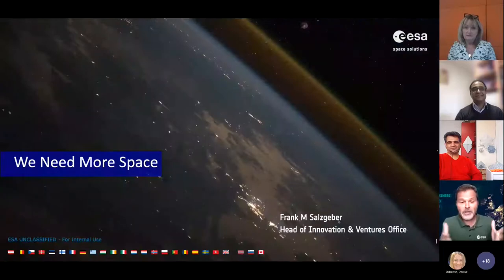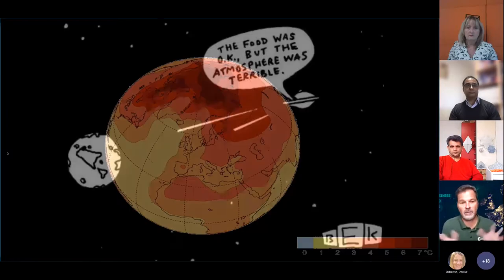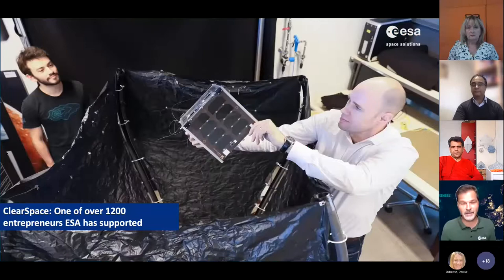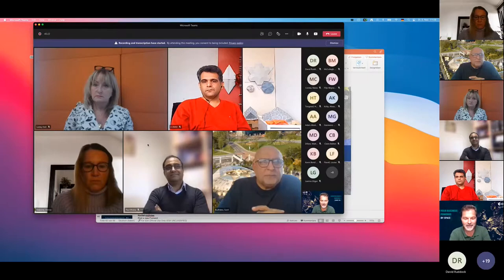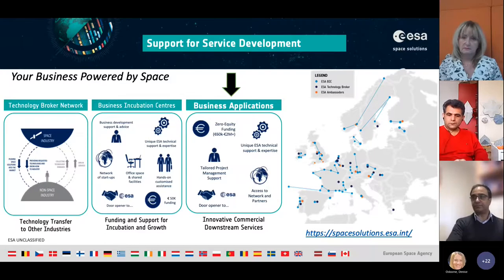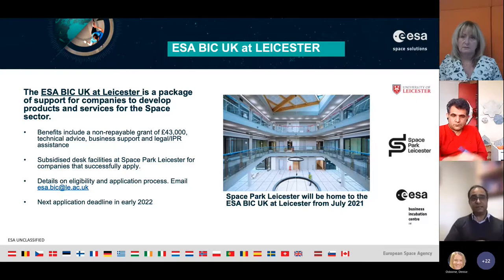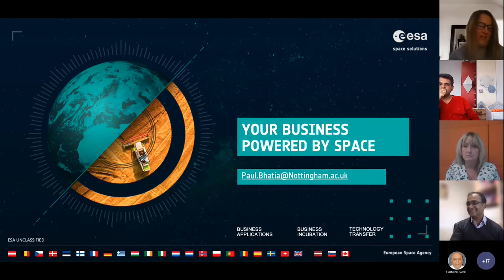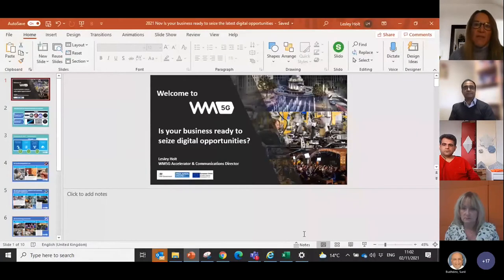GreenTalk LIVE: Is your business ready to seize the latest digital opportunities?